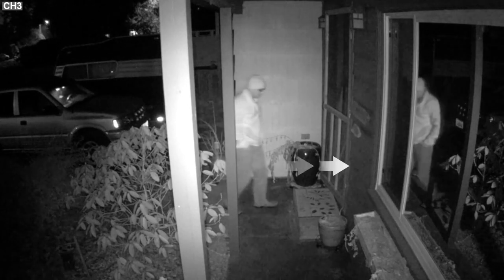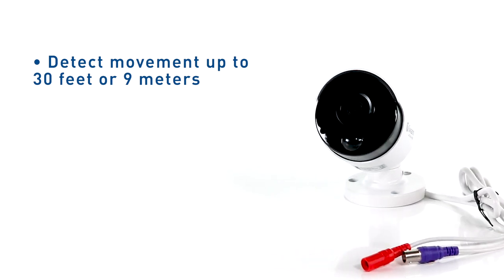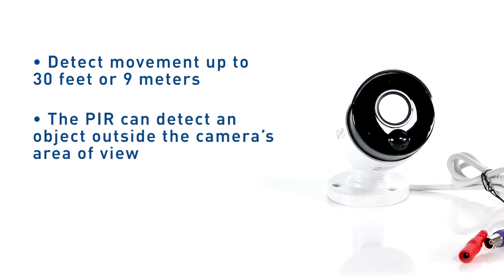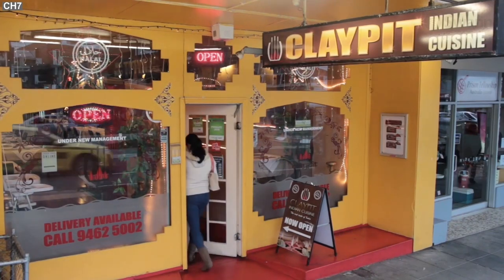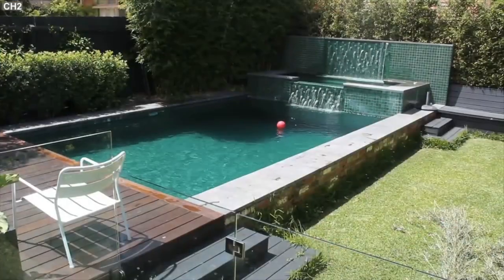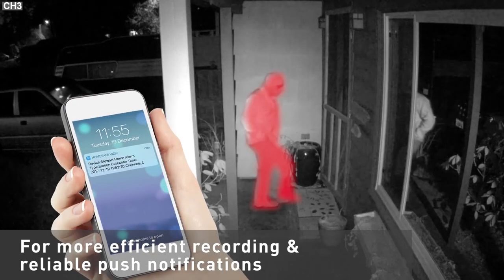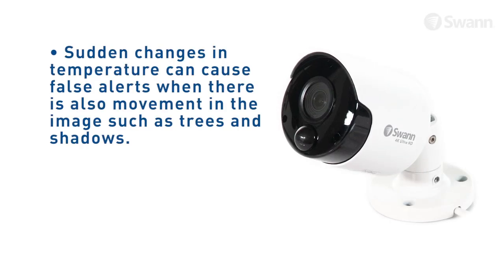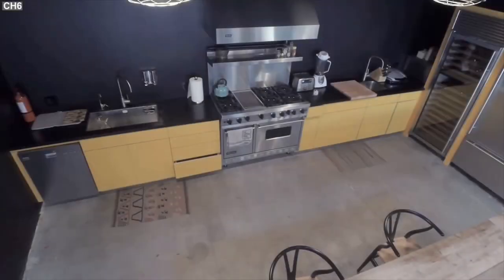Swann Security Cameras - General True Detect Thermal Heat Sensing PIR Camera Tips